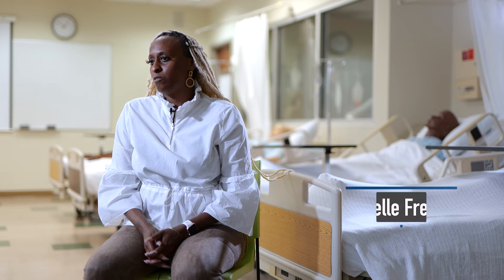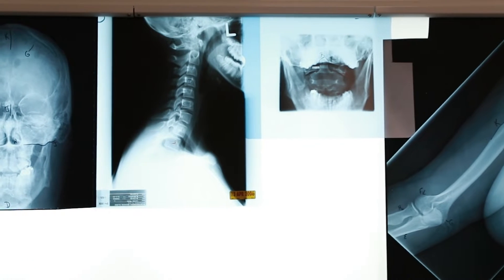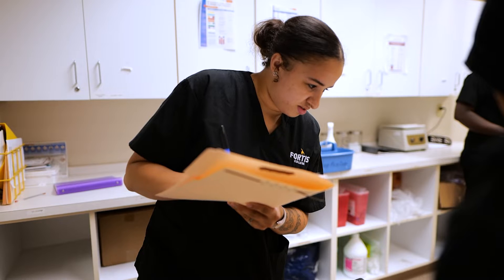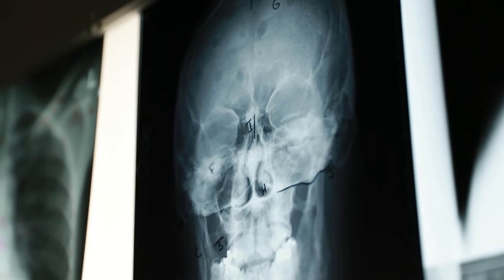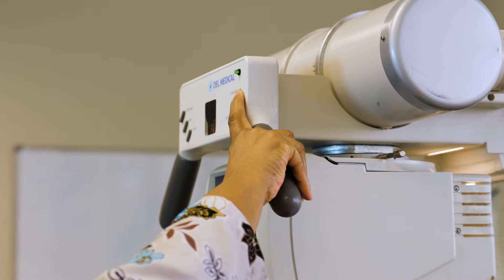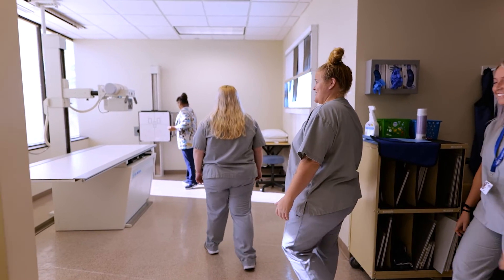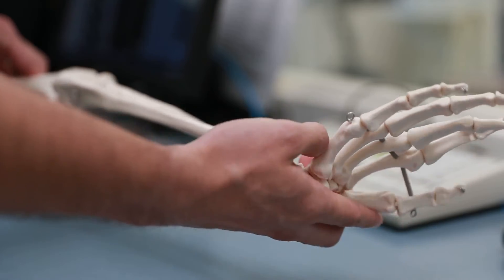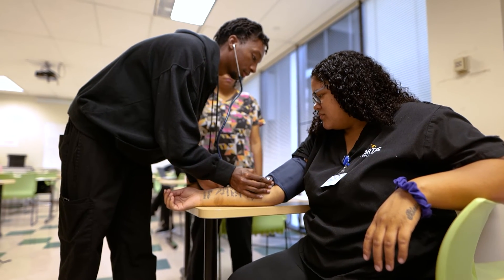Medical Assisting With Basic X-Ray Operation Program | Westerville (Columbus), OH | Fortis College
There has never been a better time to begin training for a career in healthcare. At Fortis, our experienced and dedicated faculty in our Medical Assisting with Basic X-Ray program provide students with comprehensive instruction to prepare them for entry-level employment as a medical assistant with the additional qualifications of basic X-ray.

If you're interested in learning more about the Medical Assisting With Basic X-Ray program with Fortis, for more information and start your education journey today!